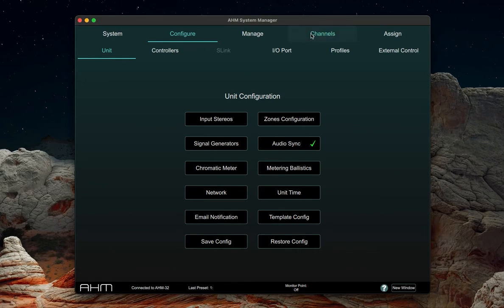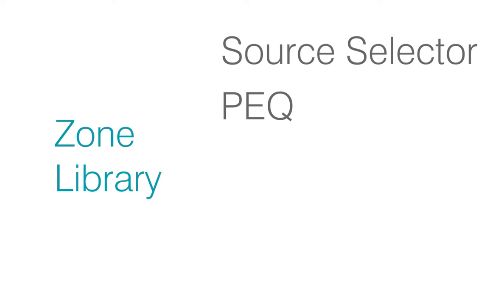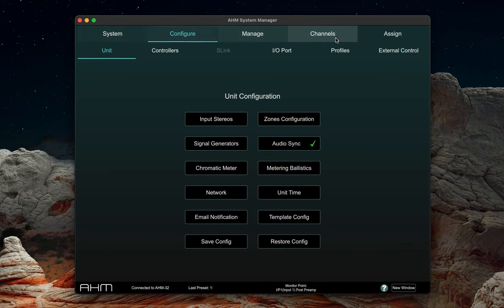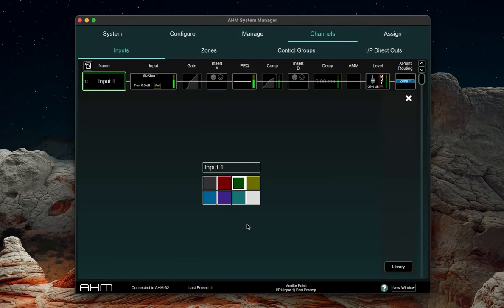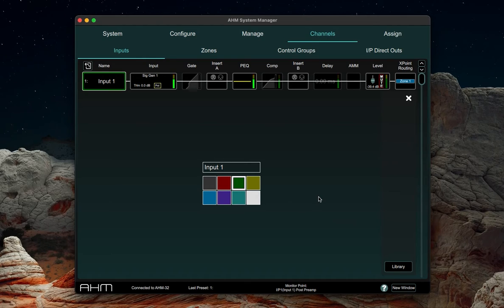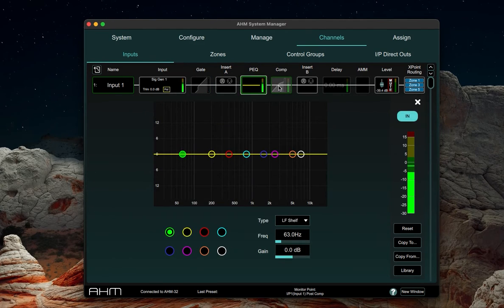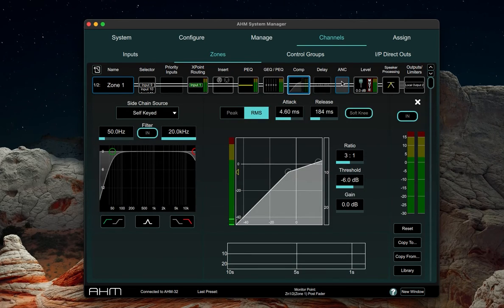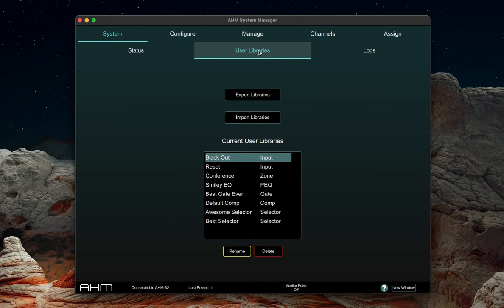AHM System Manager - User Libraries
A look at User Libraries in System Manager.